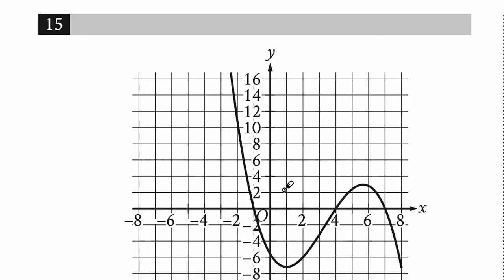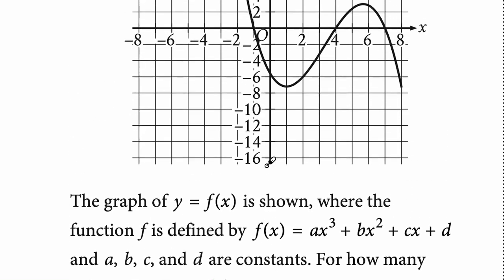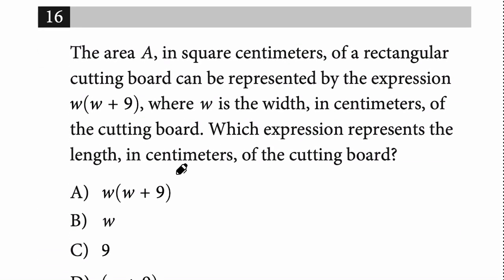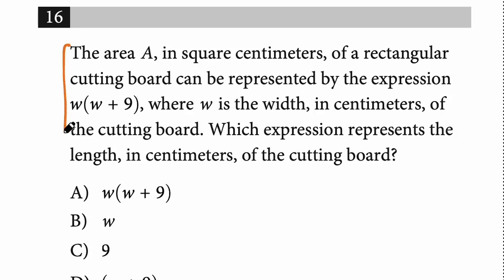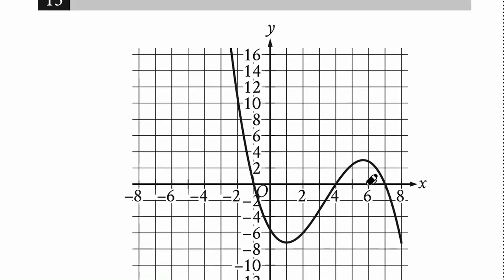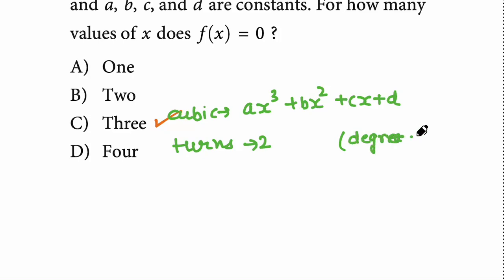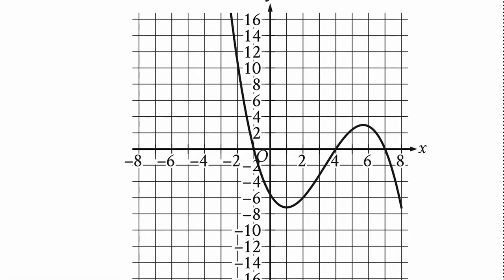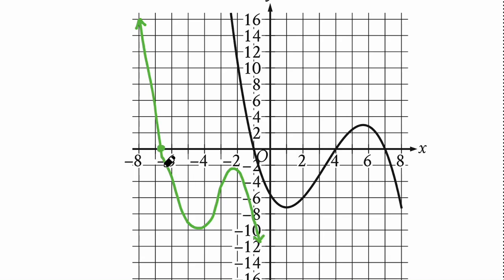Bundle 8, Module 1, Q 15, 16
I use the word "equation" at approximately 3:00 minutes. Is that word correct?.